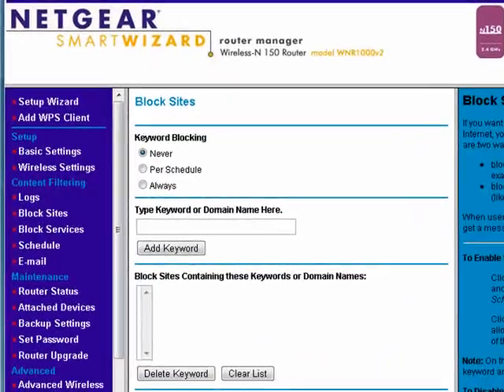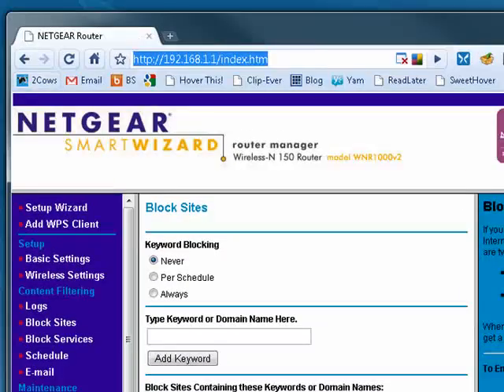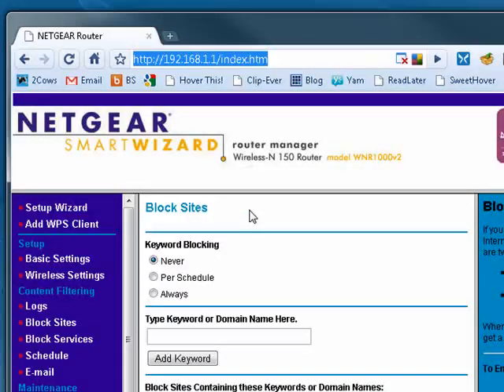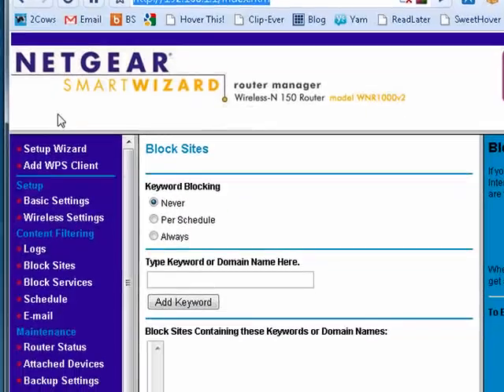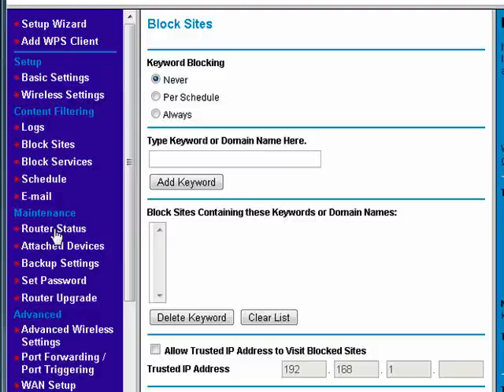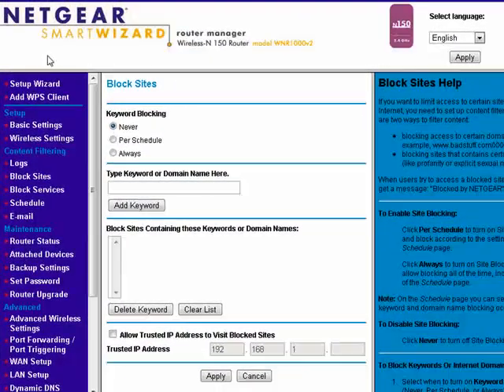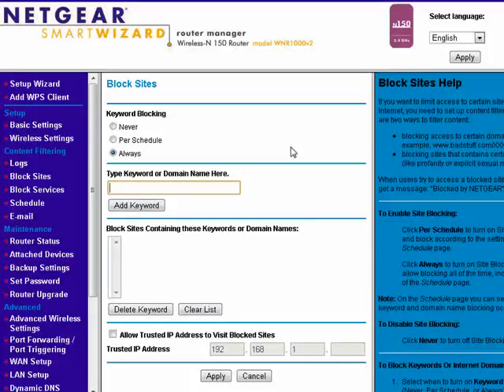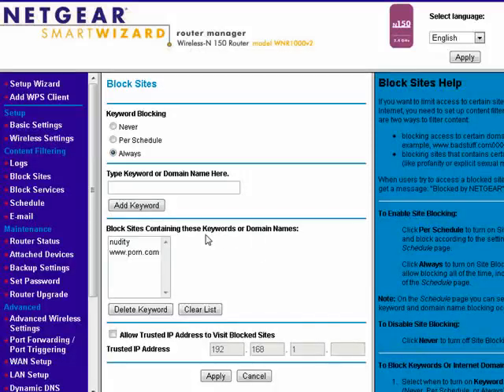How to block web sites on your router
You can use your router to do a wide variety of things, such as blocking web sites. When you use your router to block specific web sites with keywords, blocking specific domain names and more @ butterscotch.com